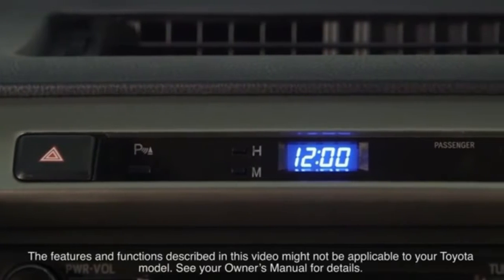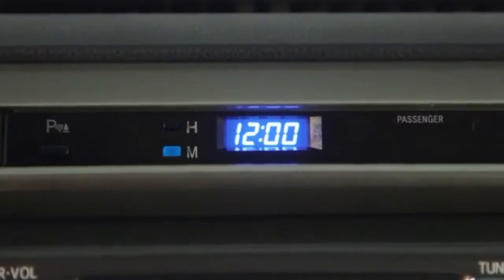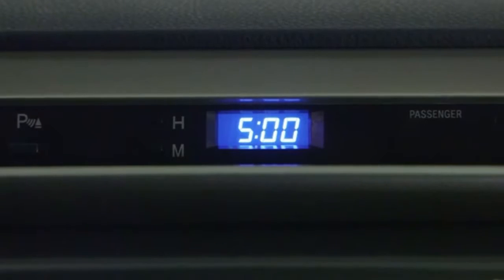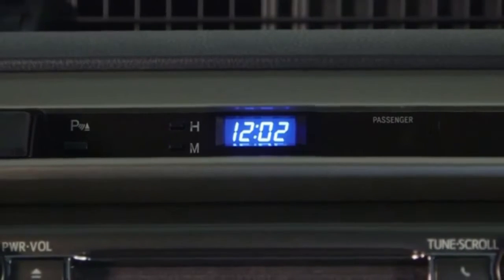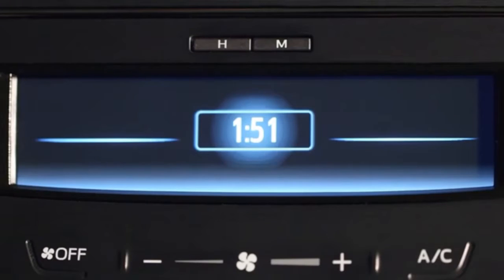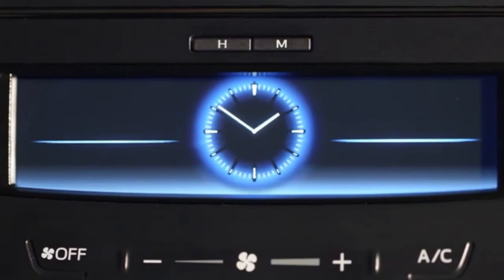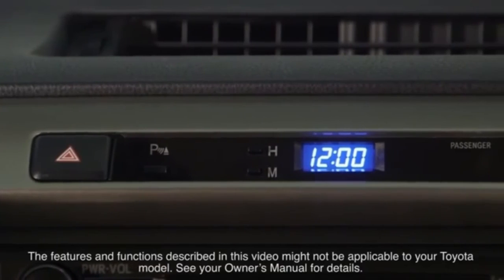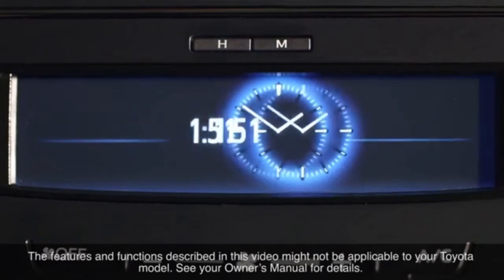TOYOTA - Clock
TOYOTA MANILA ALL IN PROMO!!!
Avail our lowest downpayment with lots of freebies!⛽🚗
🚘FAST BANK APPROVAL
🚘BIG DISCOUNTS
🚘NO HIDDEN CHARGES
🚘LOWEST DOWNPAYMENT
🚘LOWEST MONTHLY
🚘MORE UNITS AVAILABLE
All DP are subject for bank approval
➡Edward BaeL
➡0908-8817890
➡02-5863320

Credits to: Toyota Canada Inc.